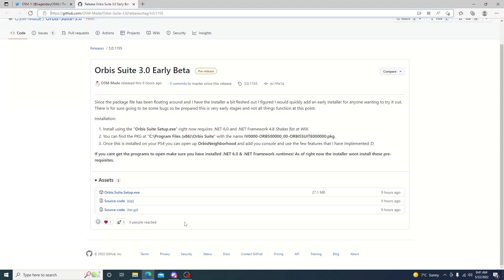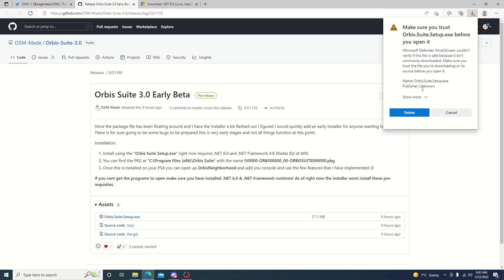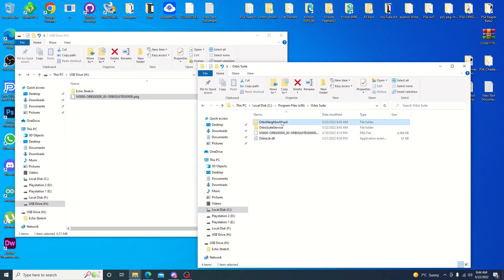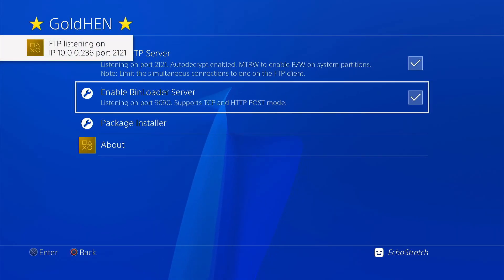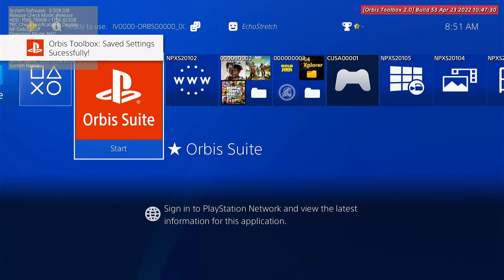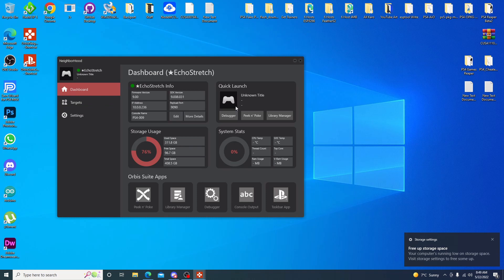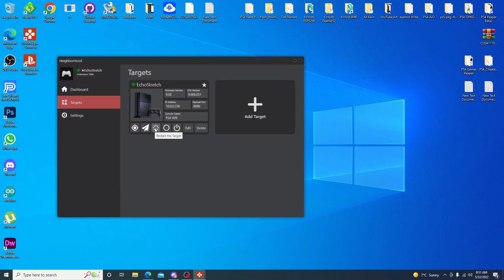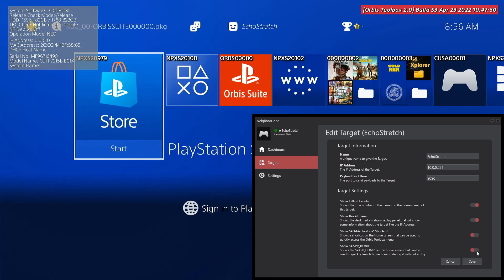Testing An Early Beta Of PS4 Orbis Suite 3.0 And Orbis Toolbox 2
Download